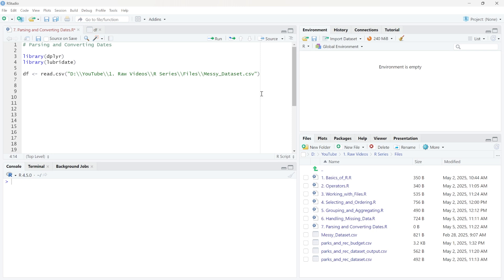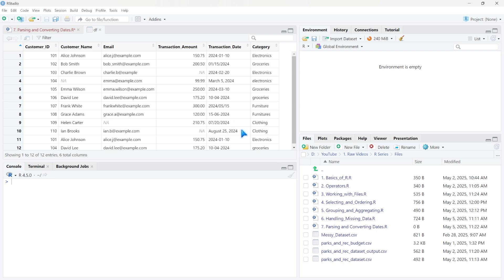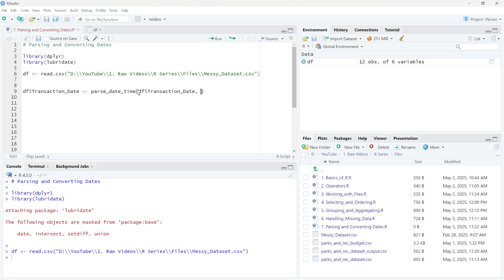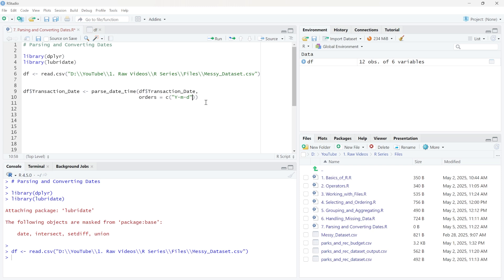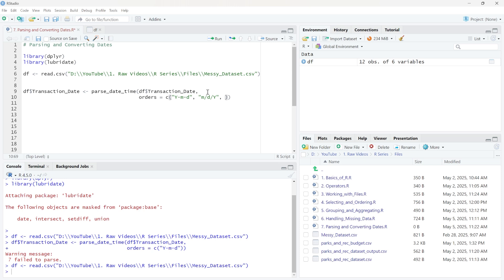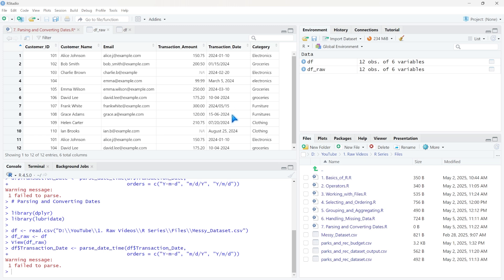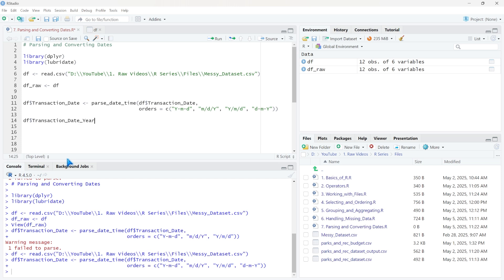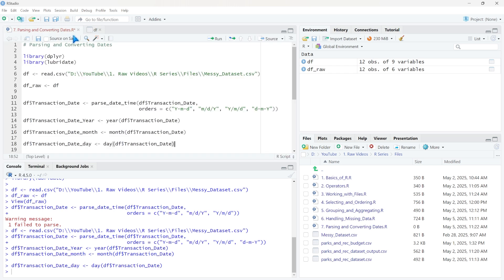Standardizing and Parsing Dates in R using Lubridate | R for Data Analytics Series